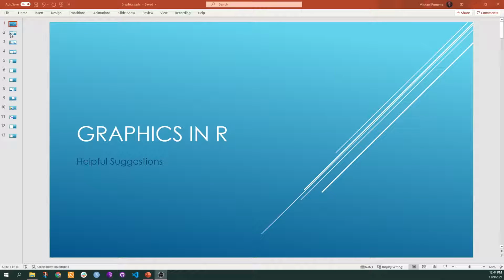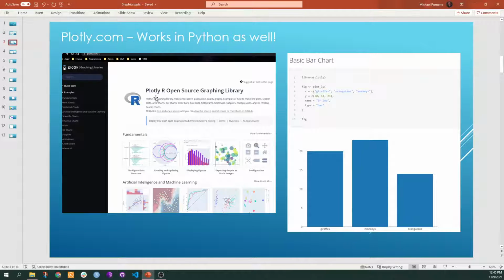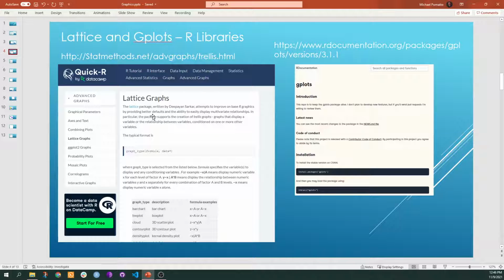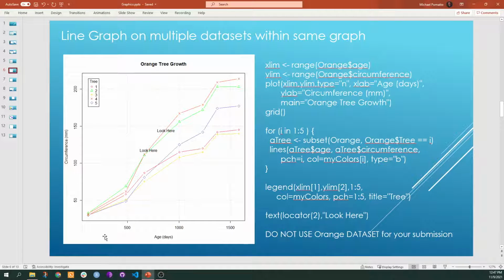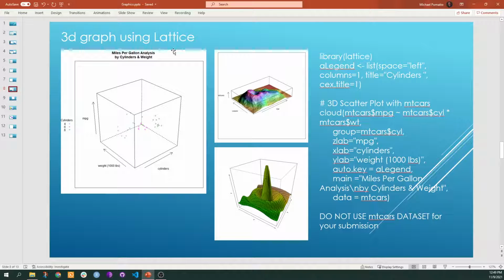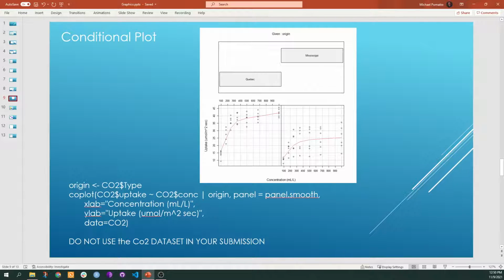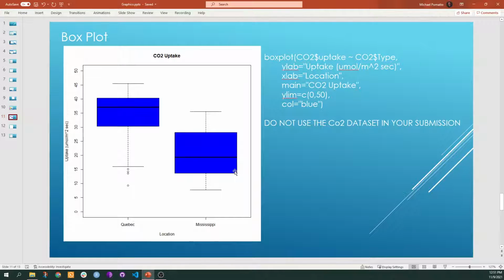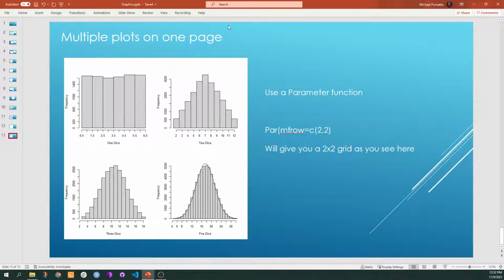Graphics in R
Supplementary video on graphics libraries